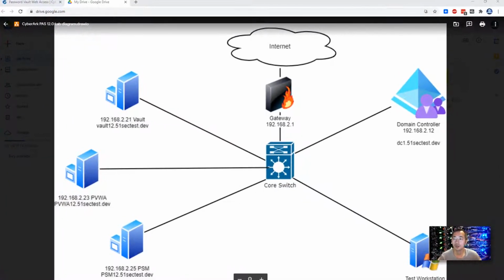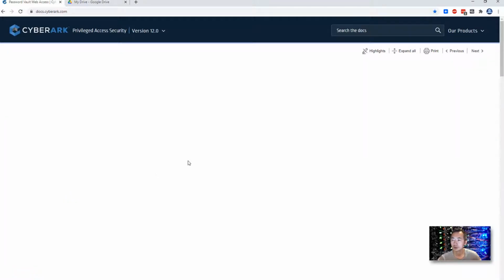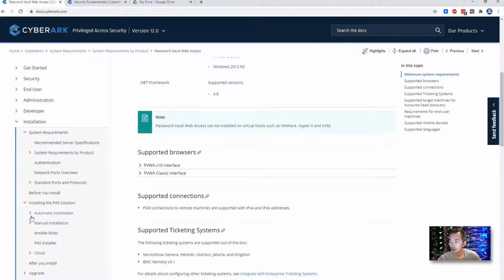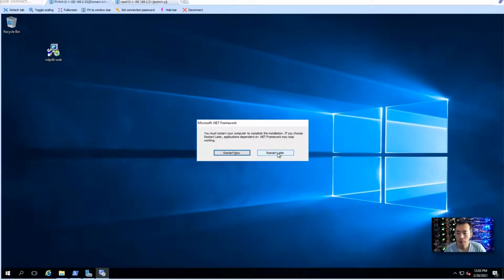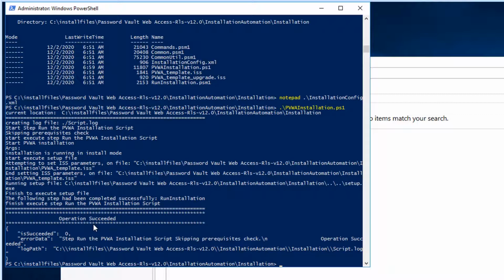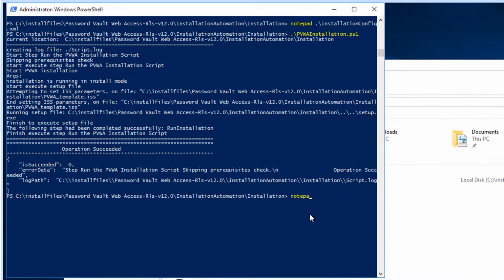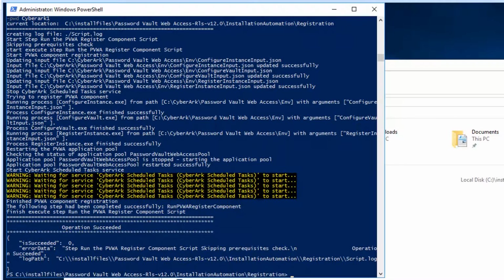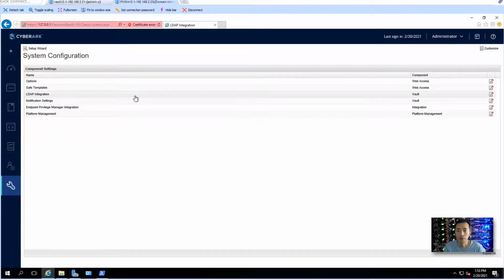CyberArk PAS 12 0 Lab - 2. PVWA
CyberArk released PAS 12.0/12.1 version. I recorded this series video for 12.0 during working on my lab environment. It will mainly show how to install each component one by one based on CyberArk Installation Document. Basic configuration and integration will be included in the videos as well.

If you are new to CyberArk world, this will be a good point to start. If you would like to know more about previous version, please check my playlist CyberArk: